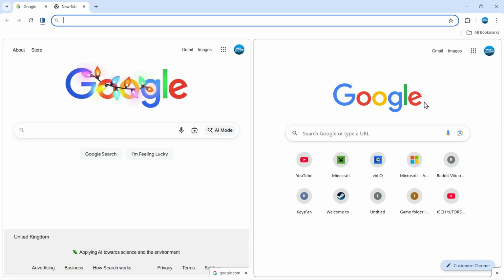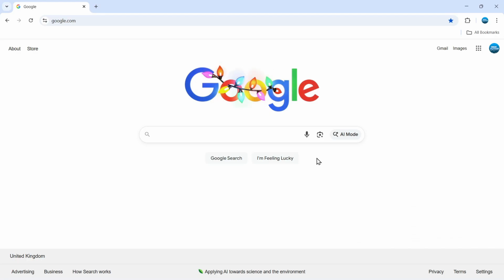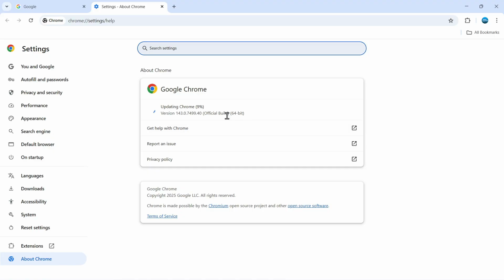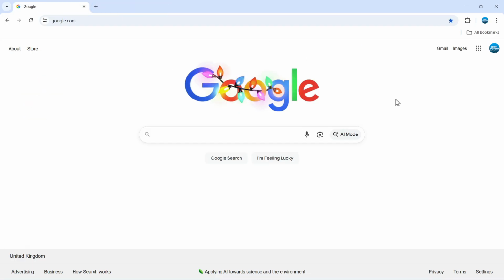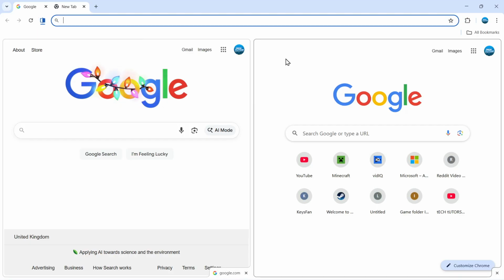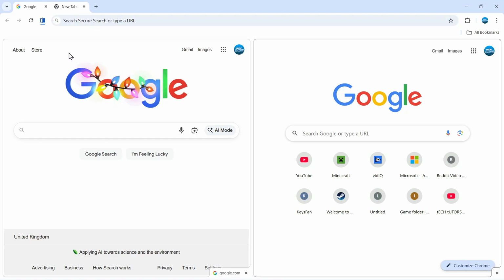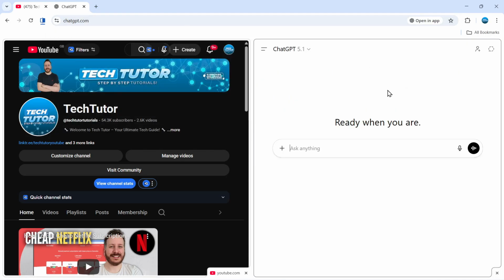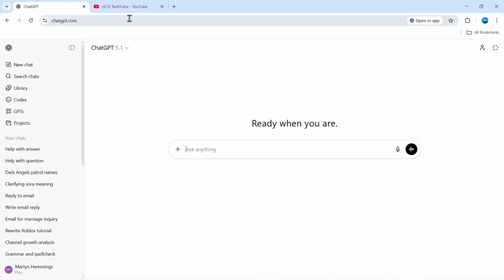How To Do Split Screen On Google Chrome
Learn how to do split screen on Google Chrome with this easy tutorial. Whether you want to use Chrome split screen for multitasking, comparing websites side by side, or boosting productivity, this guide shows you multiple methods including Windows snap feature, Chrome extensions, and built-in browser options. Master Chrome split view to work more efficiently by viewing two tabs or windows simultaneously. Perfect for students, professionals, and anyone looking to improve their Chrome productivity with split screen functionality.

Thanks!